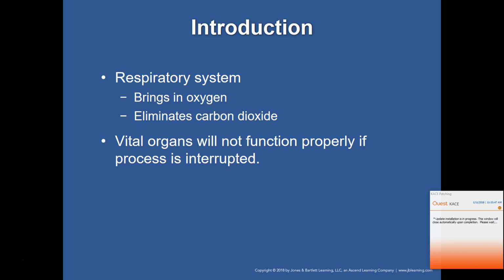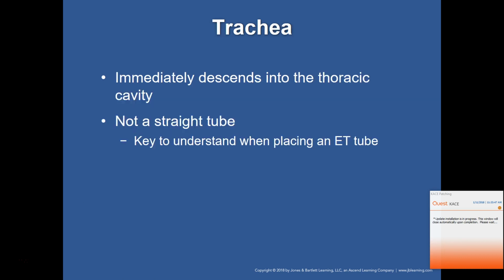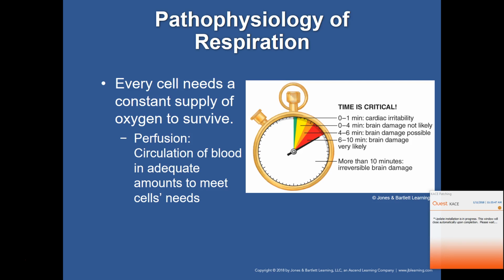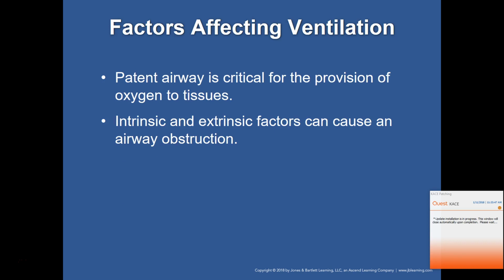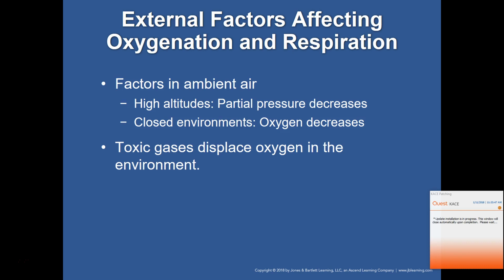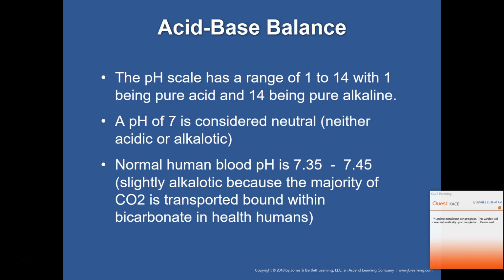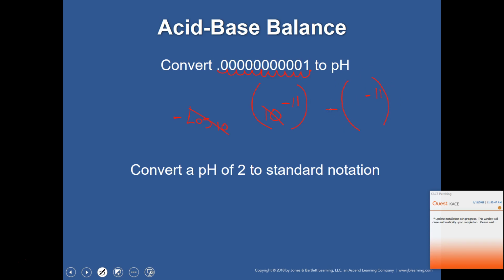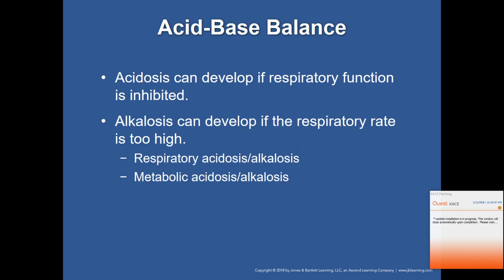Chapter 15 Part #1